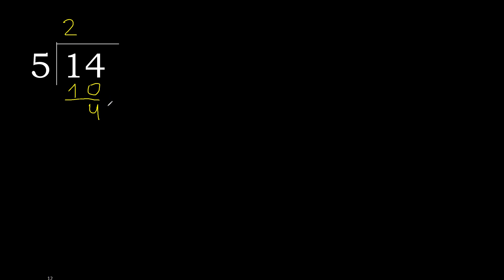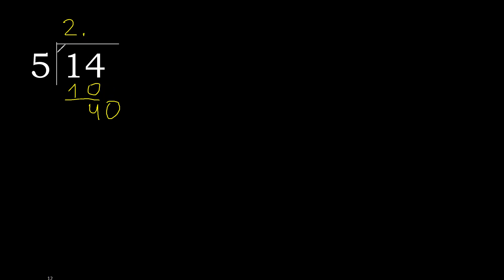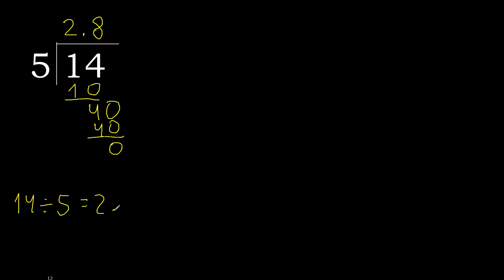Divide 14 by 5 , decimal result . Division with 1 Digit Divisors . How to do